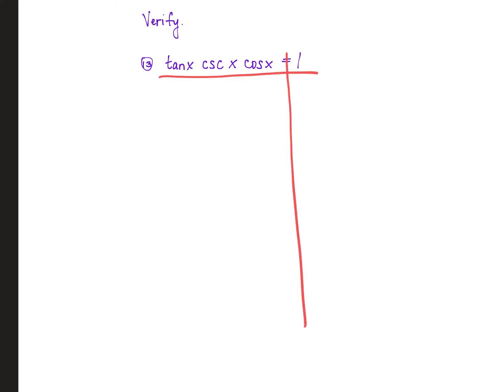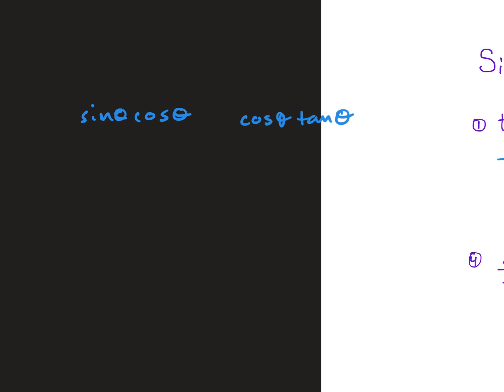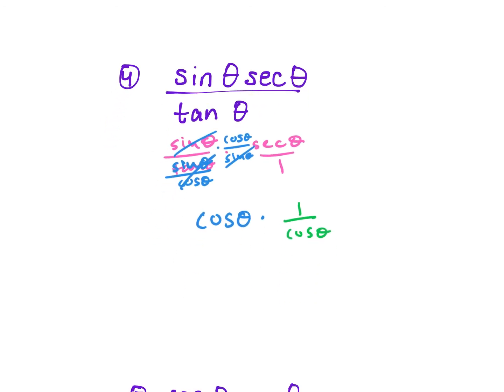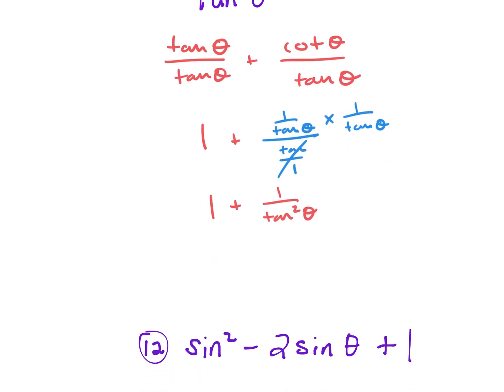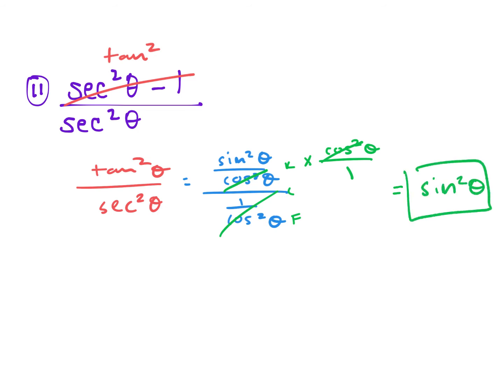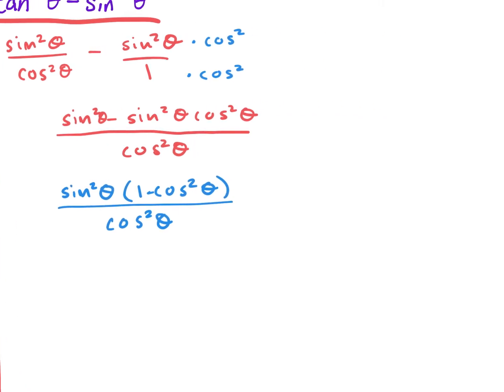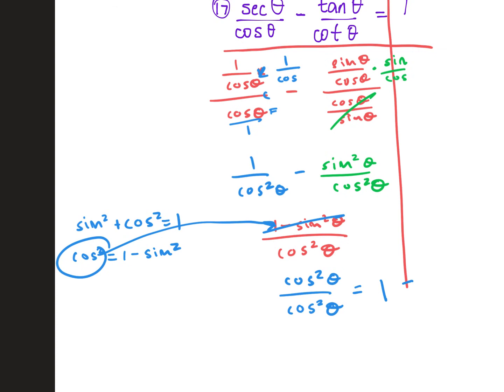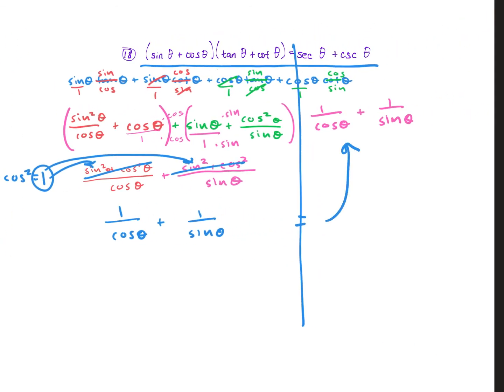1.10 PCH QUIZ #1 REVIEW